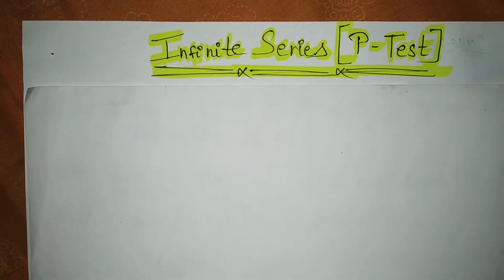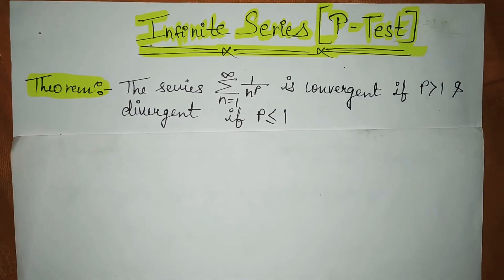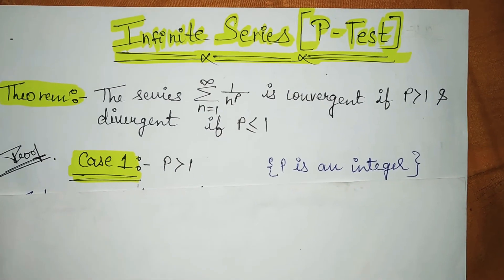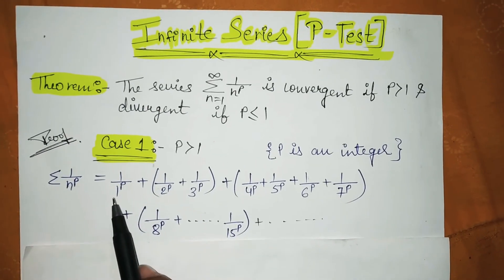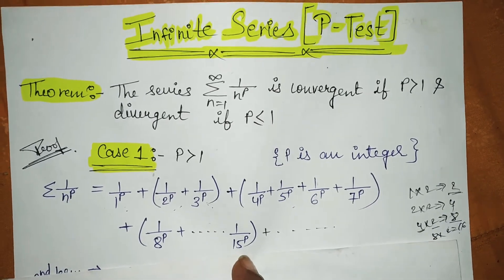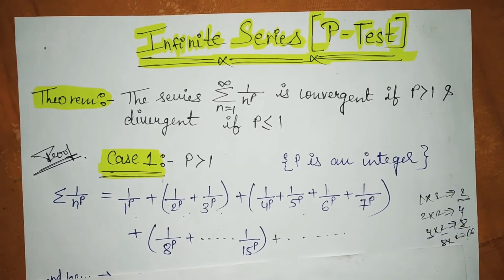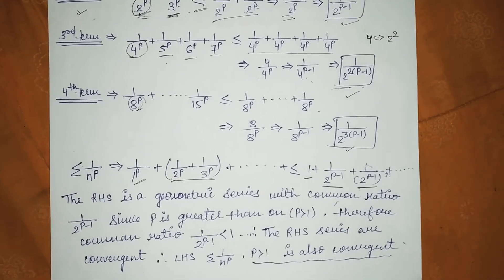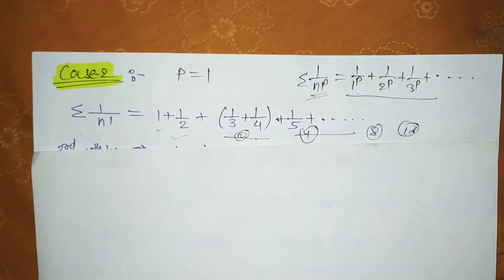Infinite Series || P-TEST || Auxiliary Series|| Class-1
In this tutorial you will learn bisection method..